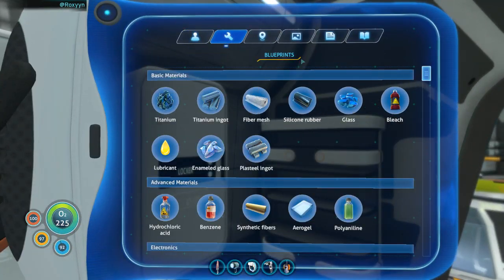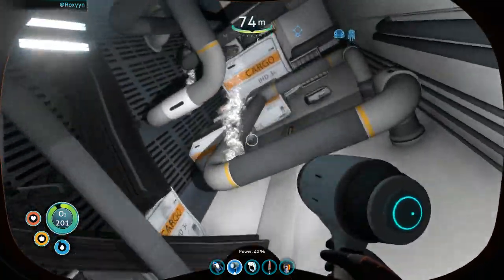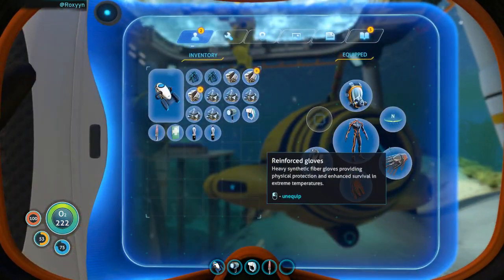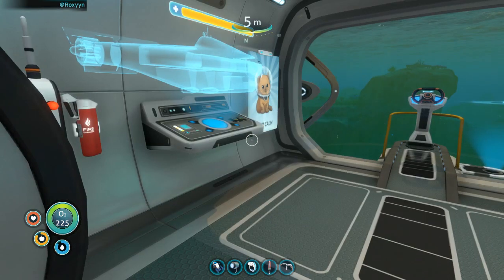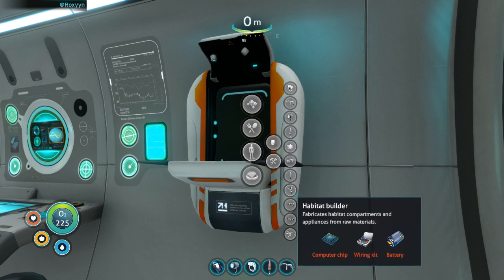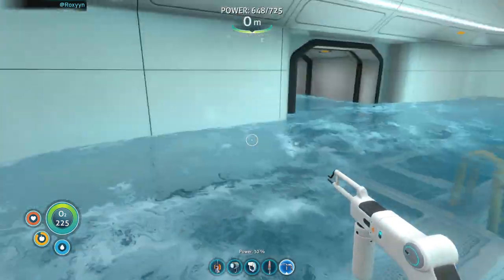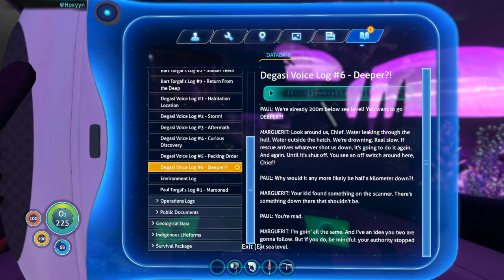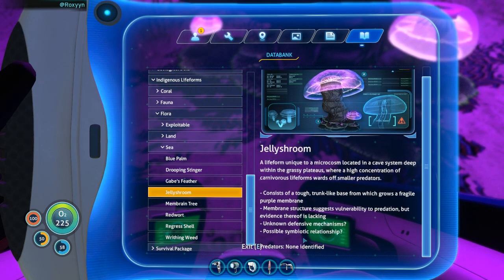jellyshroom cave is pretty! | Subnautica Part 9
Join me as I play through Subnautica for the first time!

Come hang out over there and join in on the fun!